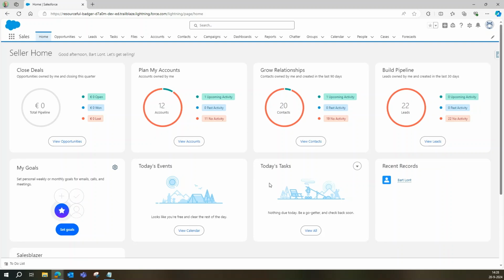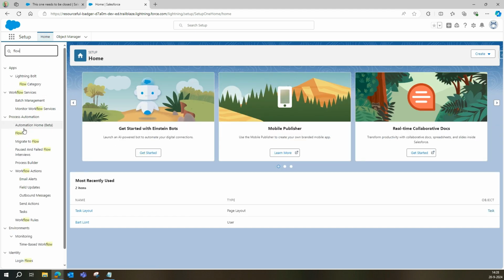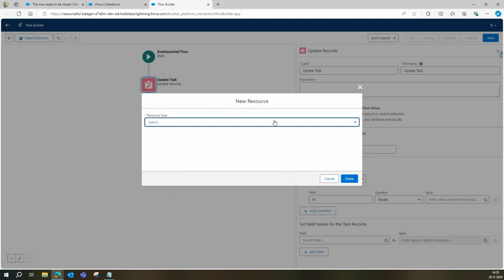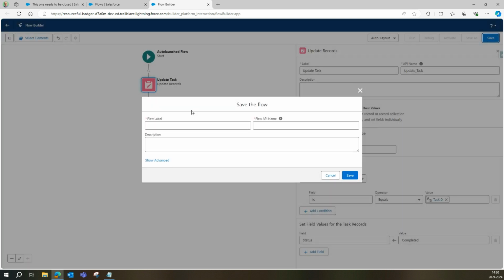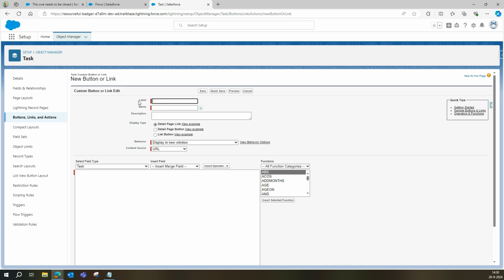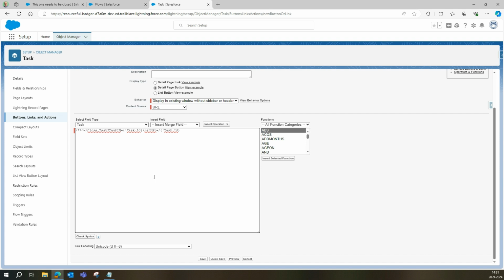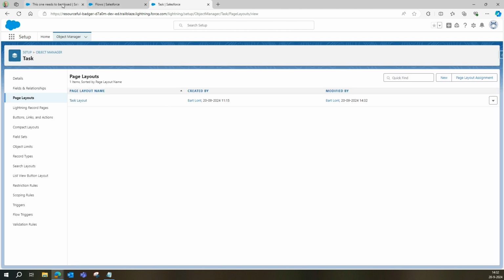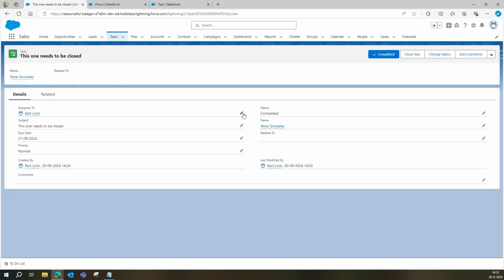Run an Autolaunched Flow from a Custom Button in Salesforce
Here is a very easy tutorial on how to run an Autolaunched Flow from a Custom Button in Salesforce.